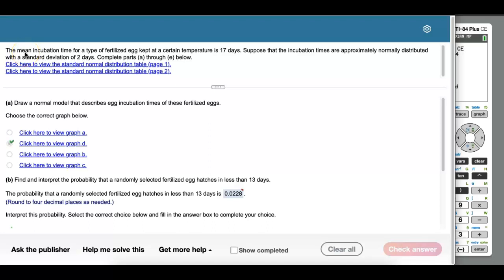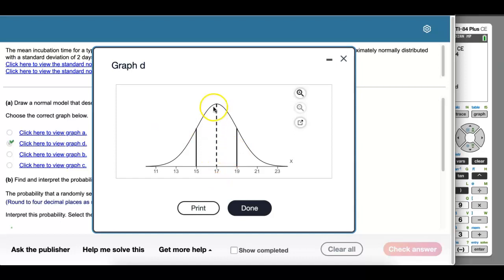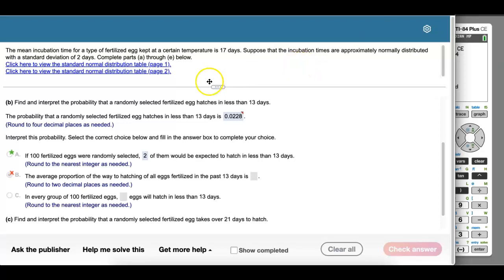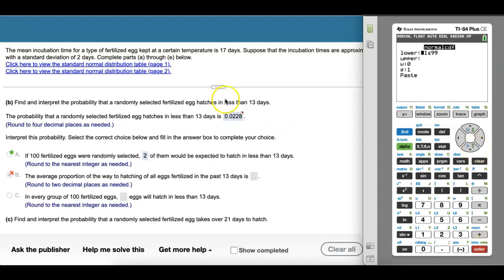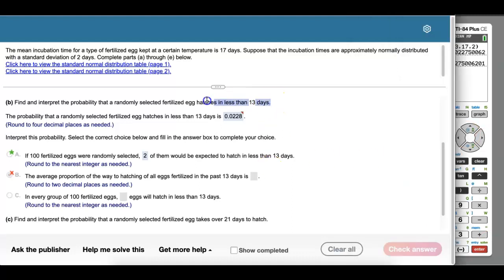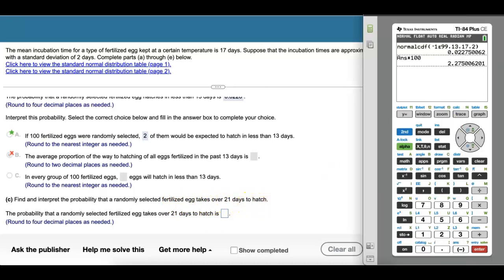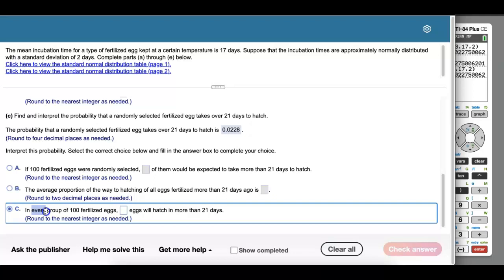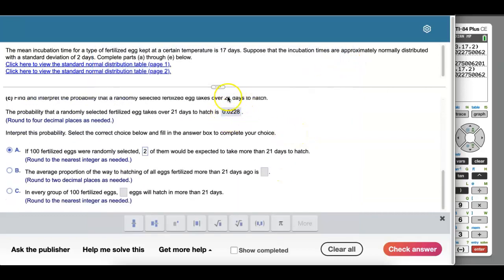MAT 152 8.1.IA Find and interpret the area under a normal curve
Find and interpret the area under a normal curve